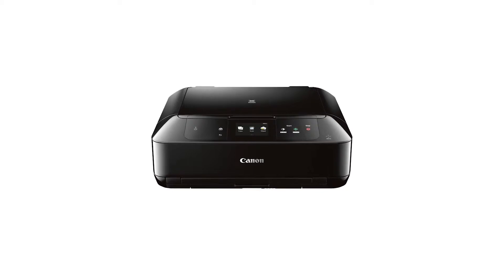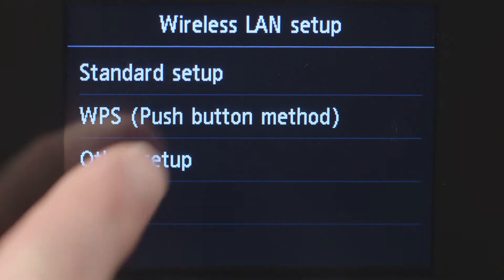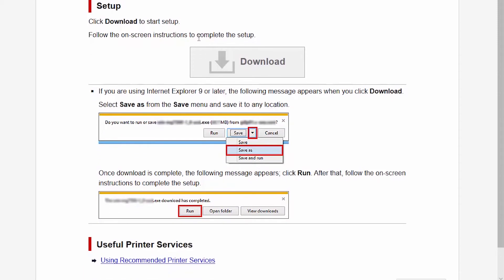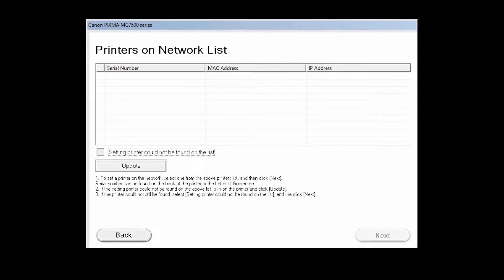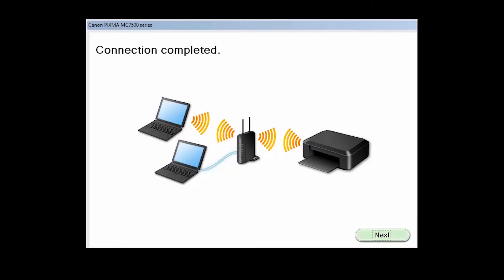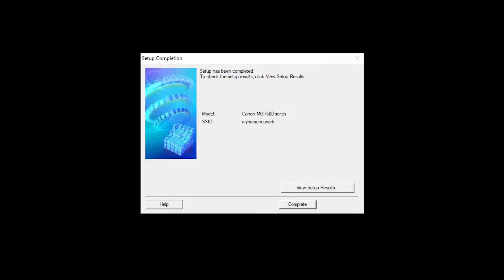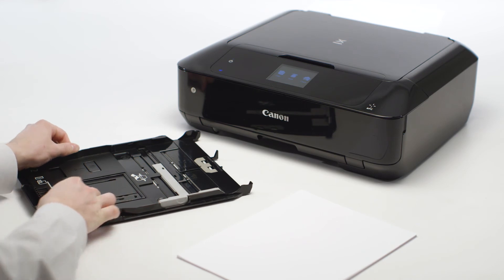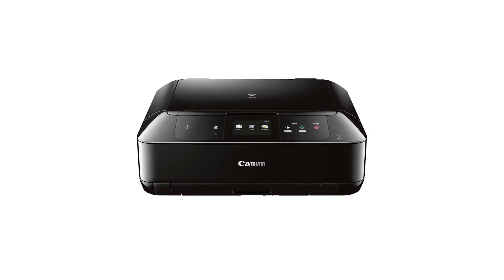Canon PIXMA MG7520 - Connecting Your Windows® PC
Effortlessly connect your Canon PIXMA MG7520 to your Windows® PC over your wireless network using the Cableless method.